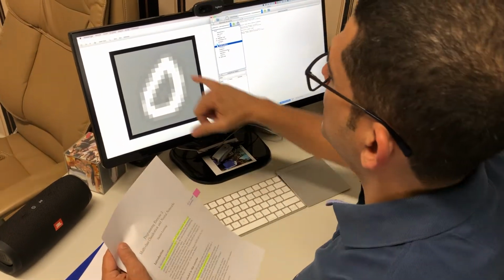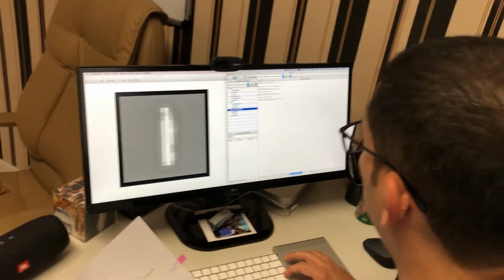Handwritten digit classification using a 3-layer neural network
This video demonstrates a fairly simple implementation in OCTAVE (it's a kind of a free version of MATLAB) of a set of "scripts" that uses a one-vs-all logistic regression and 3-layer Neural Network (NN) to recognize hand-written digits (0, 1, 2, ..., 9).

The problem of "hand-written digit" recognition belongs to the area of Computer Vision. This challenge was first solved, as far as I know, by Dr. Yann LeCun (one of the early pioneers in the research of NN) in the late 1980's, when he worked at the Adaptive Systems Research Department at AT&T Bell Labs in Holmdel, New Jersey, USA, headed by Dr. Lawrence D. Jackel.

This exercise corresponds to the PROGRAMMING EXERCISE 3: MULTI-CLASS CLASSIFICATION AND NEURAL NETWORKS - Prof Andrew Ng, Stanford University, Online course (Coursera).